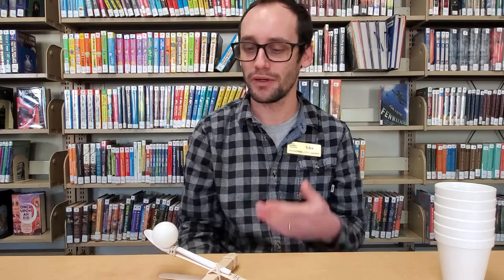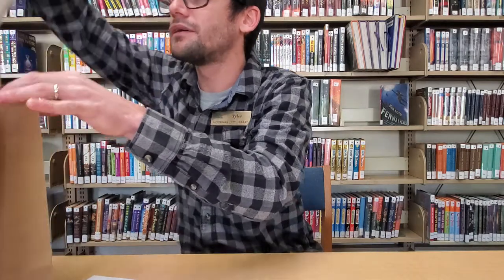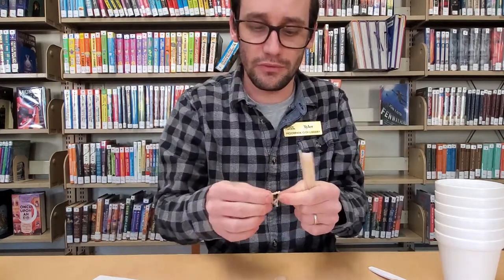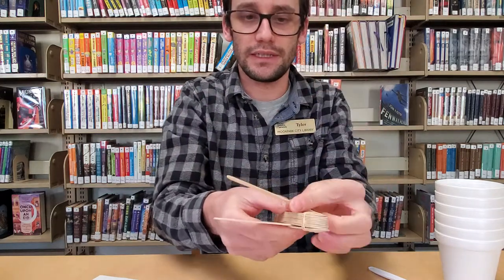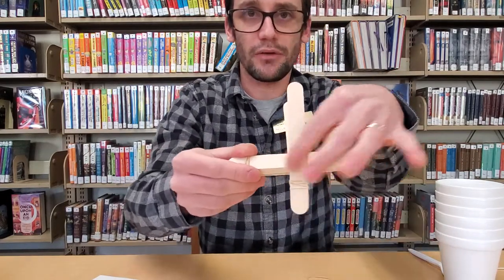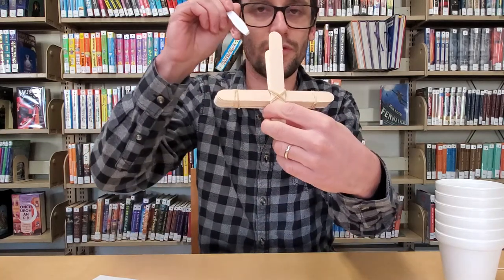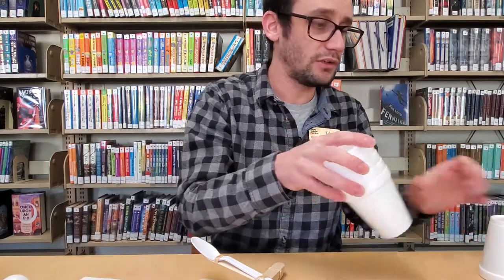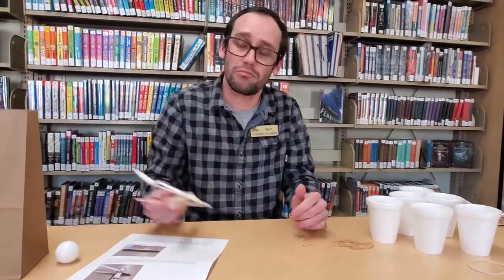Catapult Challenge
In this video, Tyler demonstrates how to build a simple catapult for a fun STEM activity! We used our engineering skills and technology to build the catapult. We used math to determine the supplies needed to build the catapult and science to test how far the catapults flung the ping pong balls.

Keep the fun going:
- Change the height of the catapult by changing the number of stacked popsicle sticks
- Secure another craft stick to the launching stick to make it longer to see how that affects your results
- Vary how far your catapult is from your cups
- Can you make the ping pong ball into the cups? Can you knock down the cups?